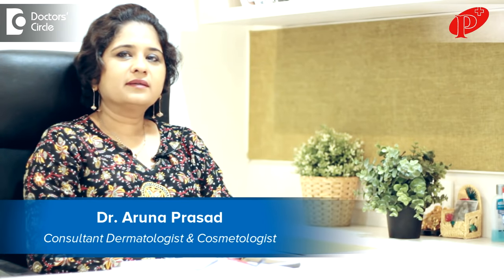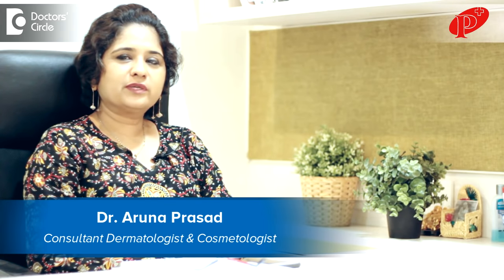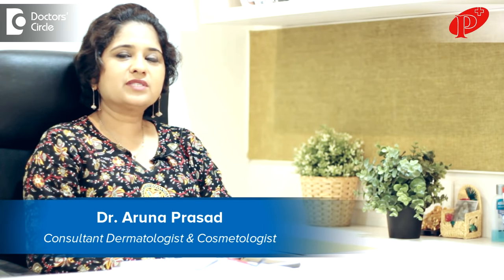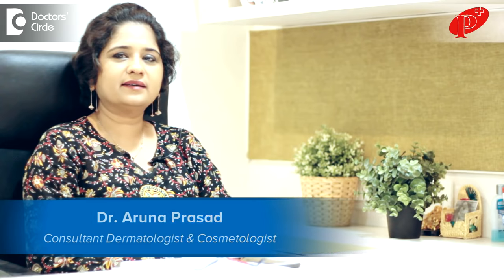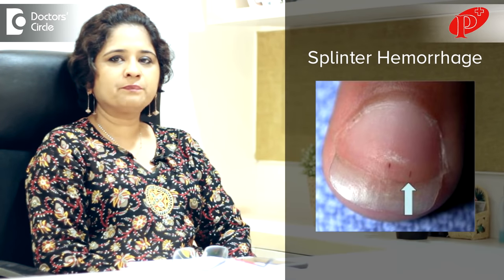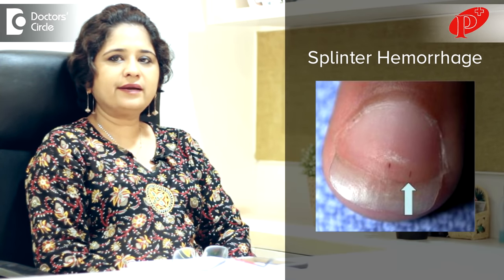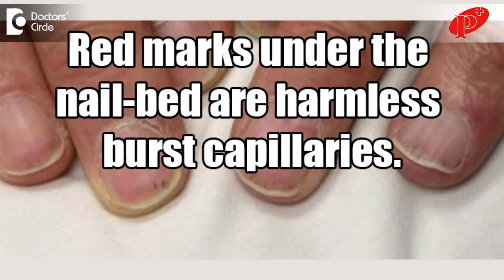What can cause red thick line beneath the thumbnail? - Dr. Aruna Prasad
Red thick line under the thumb or any nail, have to see to understand what you are asking in the query. Probably it is splinter hemorrhages. Splinter hemorrhages are reddish lines which occur under the nails. This is because of the capillary vasculature, which is the thin blood vessels which supply the skin and the nails. So maybe there is a disruption of the capillaries that gives rise to seepage of blood under the nails or under the skin. There are reasons for this. It could be trauma to the nail or the nail bed can cause splinter hemorrhages. Systemic conditions like chronic renal failure, skin conditions like psoriasis, any long eczema, or dermatitis, langhan’s cell disease. All these can cause splinter hemorrhages. Meet a   dermatologist, they will be able to diagnose and treat you accordingly.